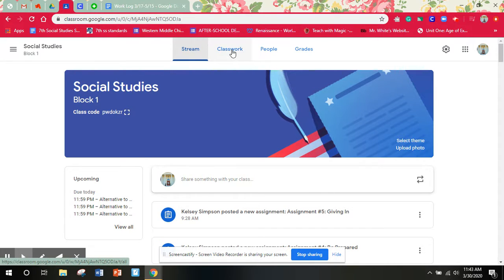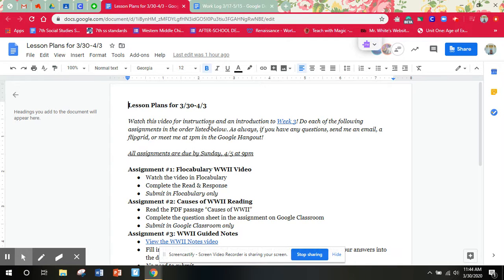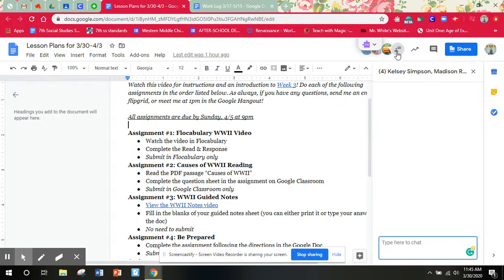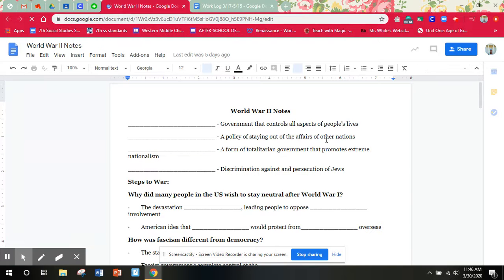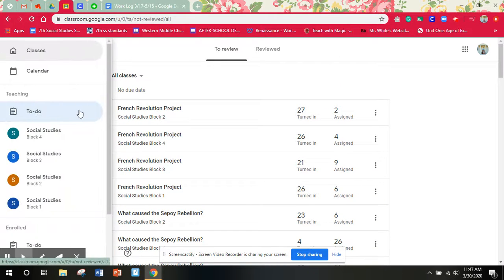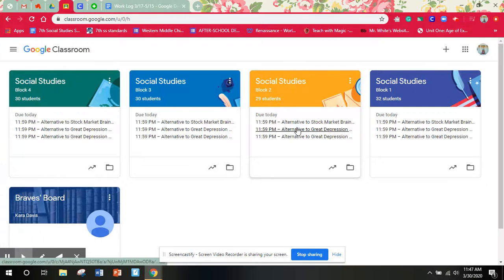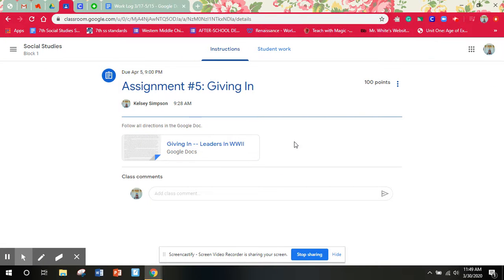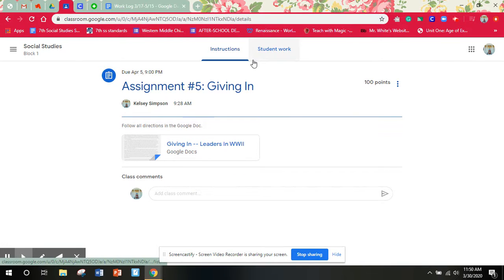Google Classroom How-To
(Hopefully) some helpful hints about how to more easily use Google Classroom.